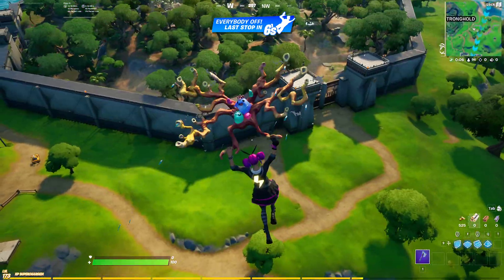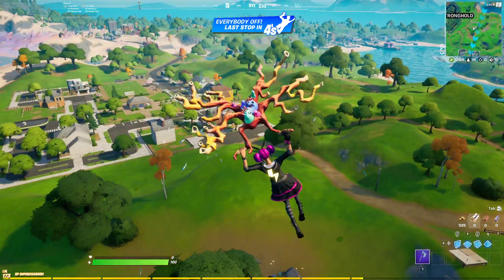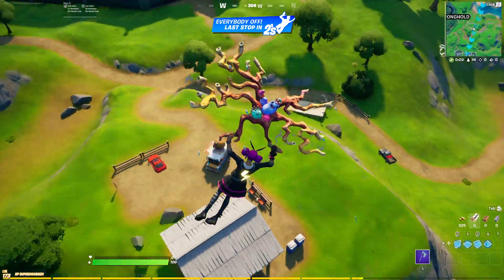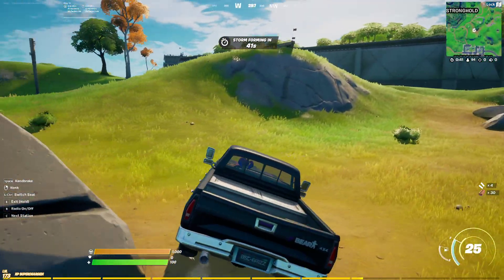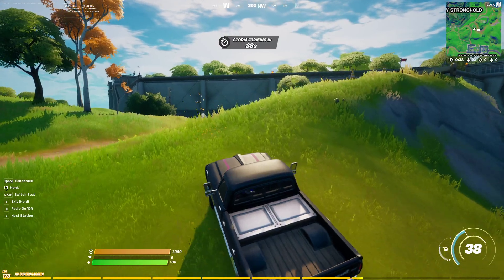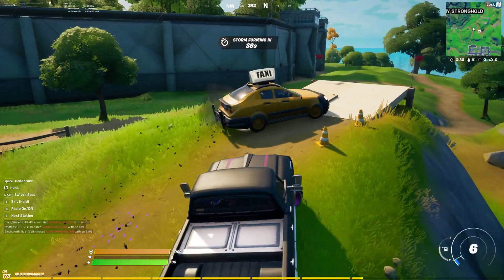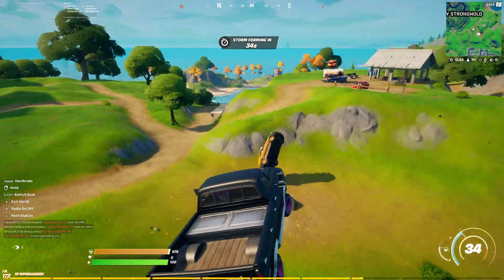Drive through Flaming Rings (Fortnite Challenge Guide)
In this video I show you how to complete the epic quest / challenge "Drive through flaming rings", which is part of the quests released in Week 2, Chapter 2 Season 5 of Fortnite